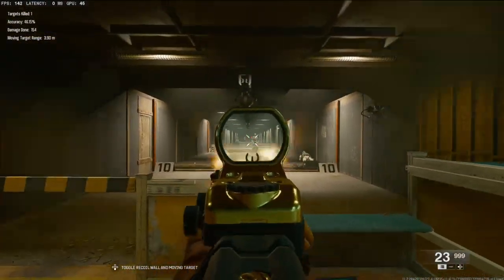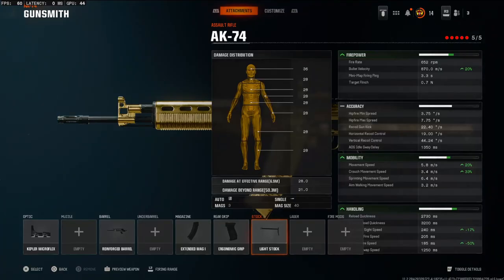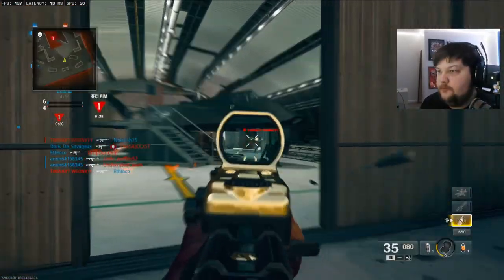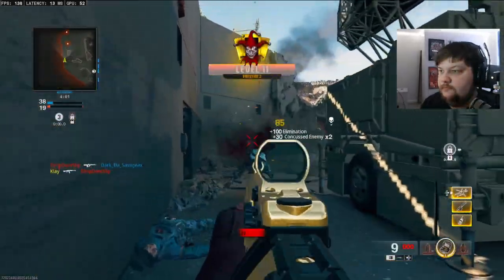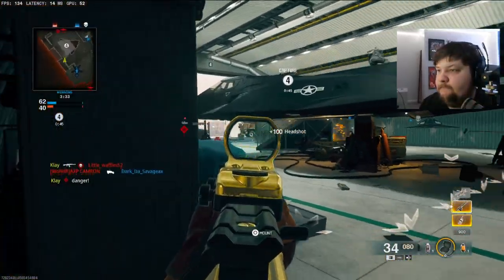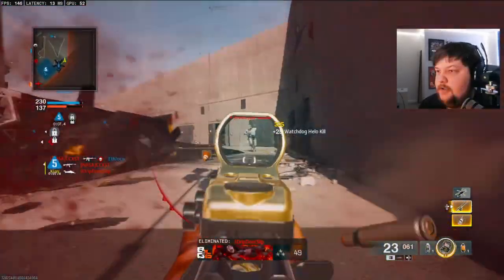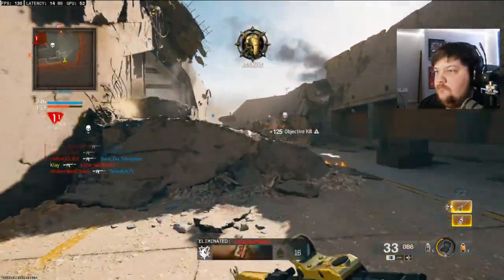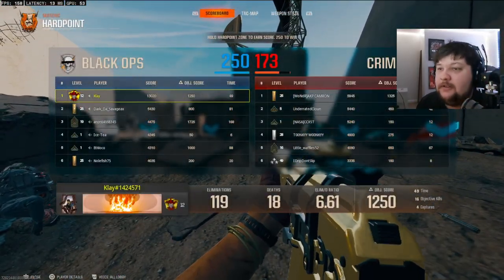MAX DAMAGE and OVERPOWERED 'AK74' in Black Ops 6! (BEST AK74 CLASS SETUP)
2nd channel- @MoreKlay

3rd channel - @klayx2

4th channel - @CompetitiveKlay